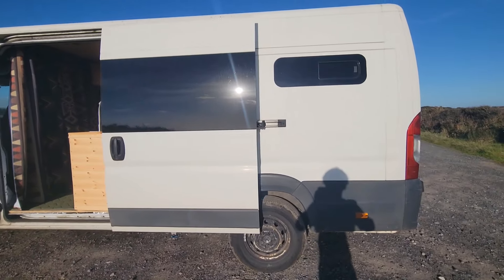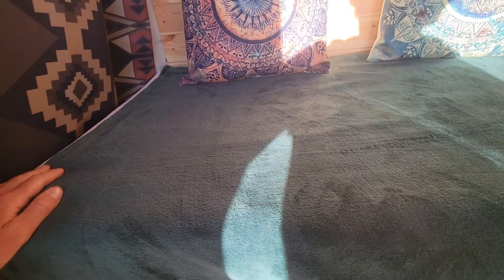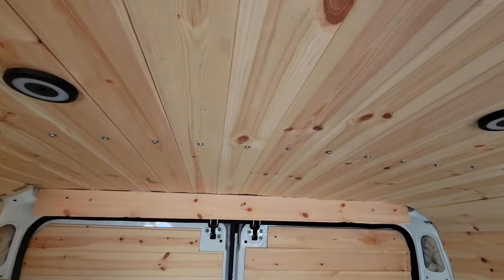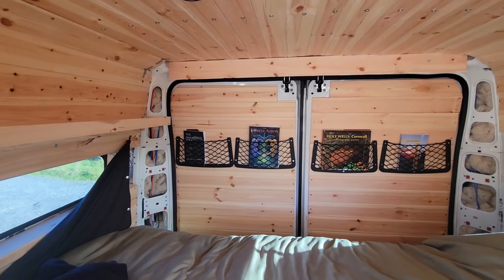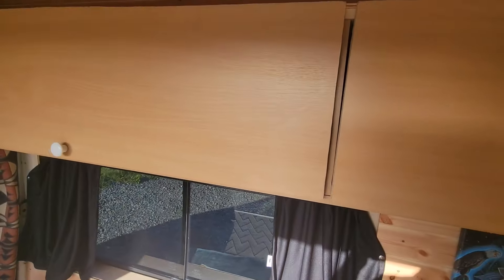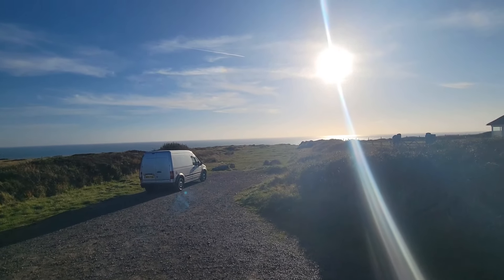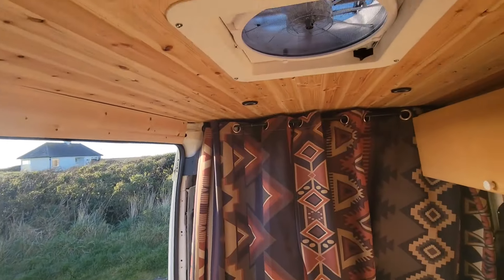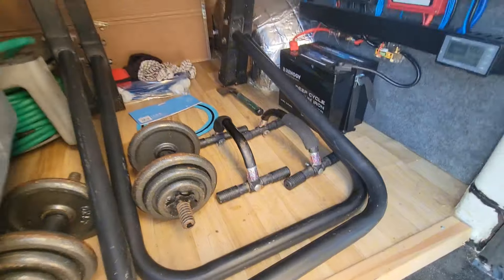peugeot boxer full van build tour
In this video I am in the lizard cornwall and I take you around my hand built campervan. A boxer extra long wheel base 2014